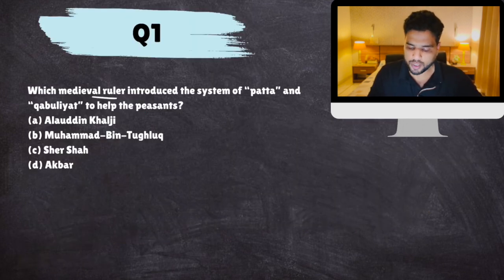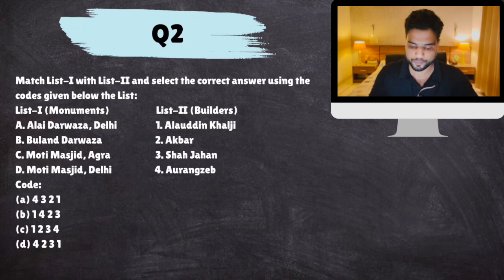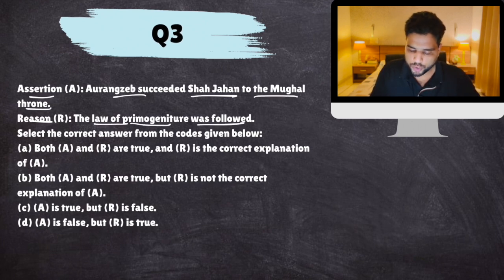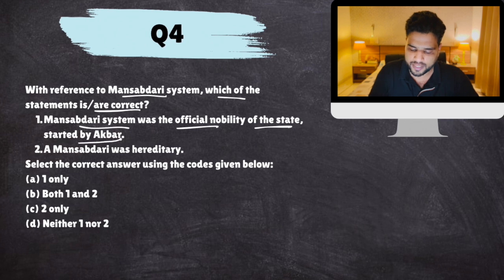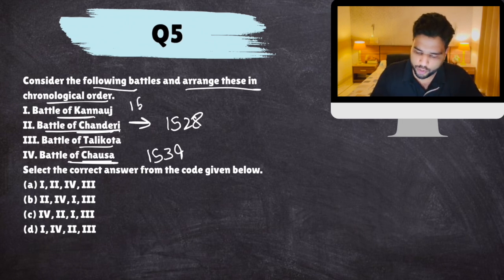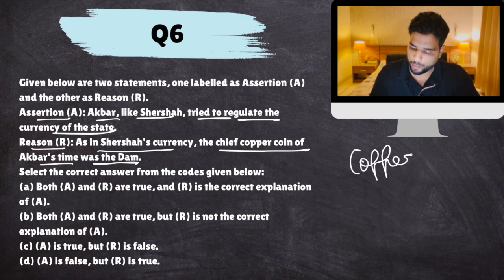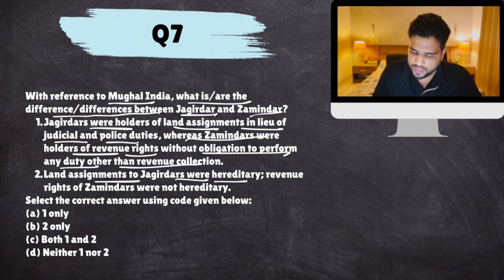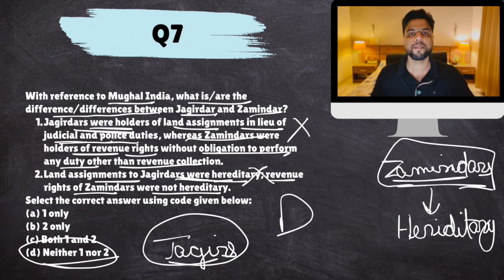Complete Revision of Ancient & Medieval History via MCQs